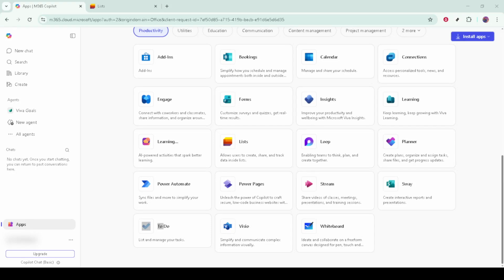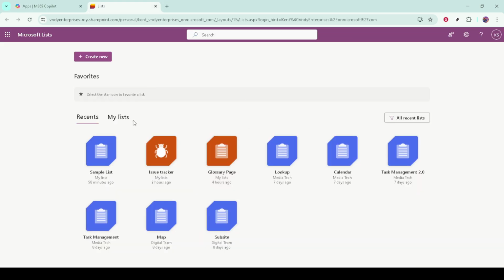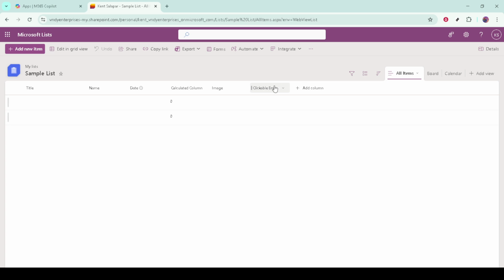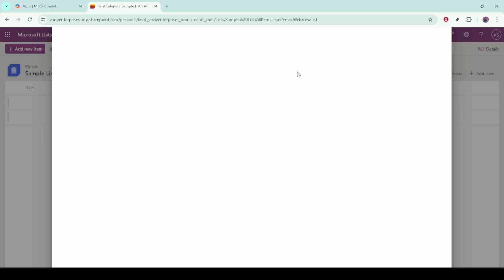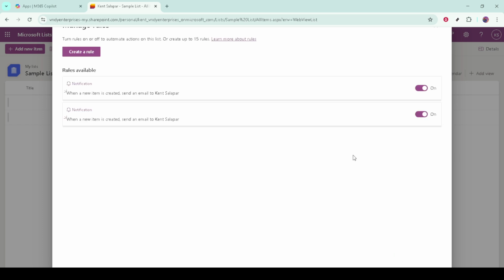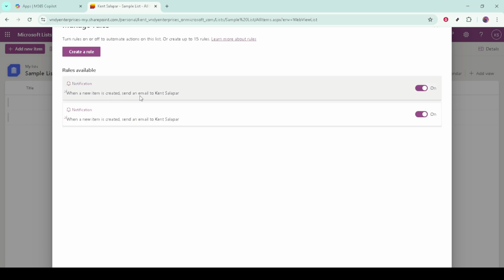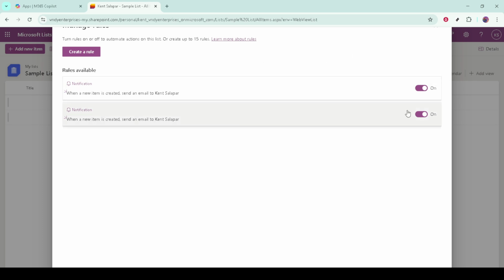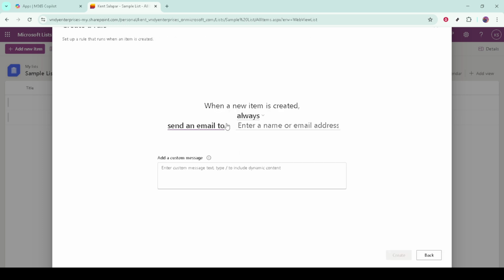How to Create Rules on Microsoft Lists [2026 Guide]